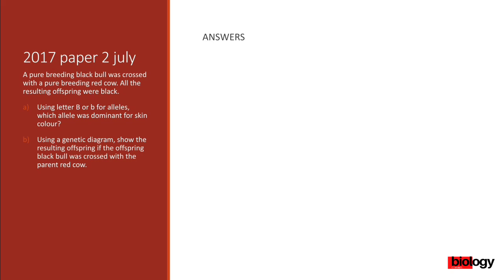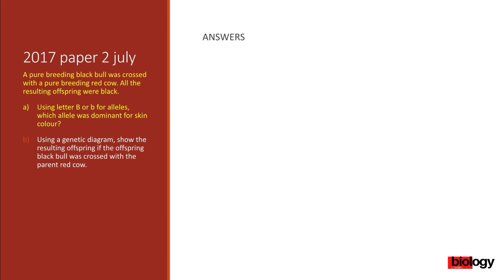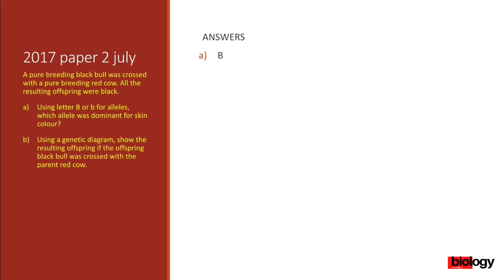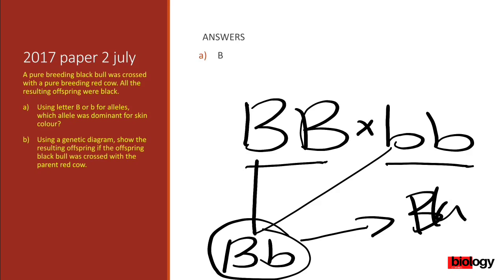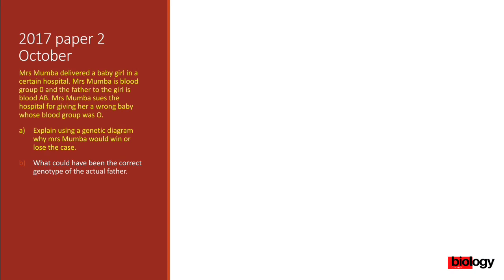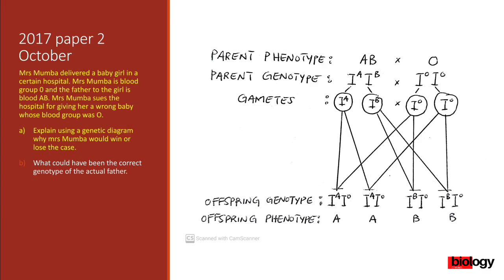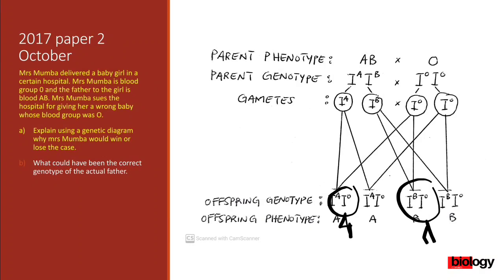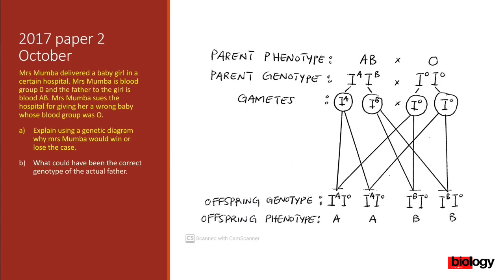GENETICS QUESTION (2017 P2 JULY & OCTOBER)